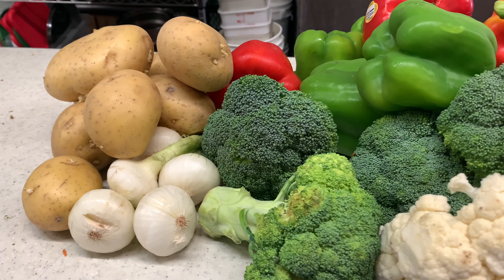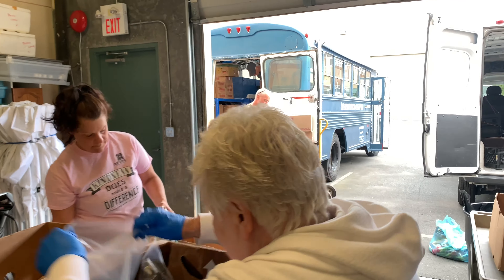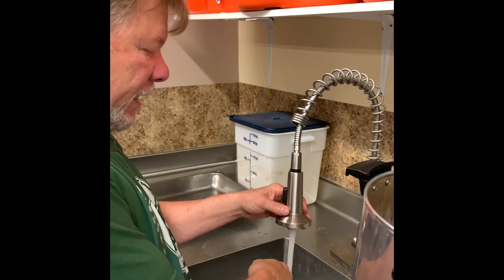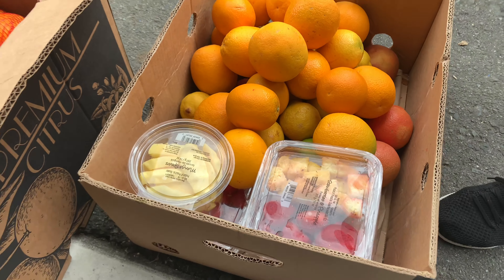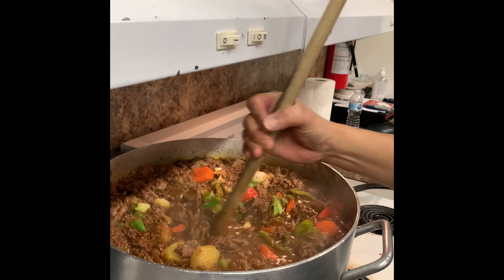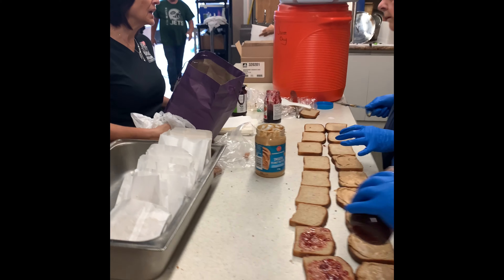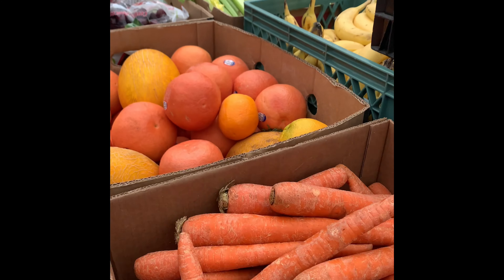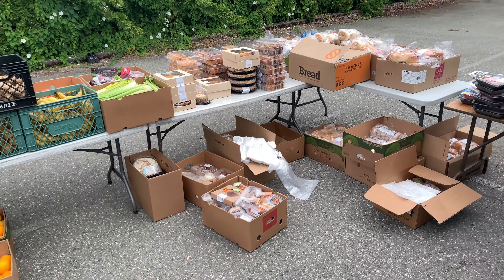How we prepare the feeding program every Sunday // Lifeline Outreach Society